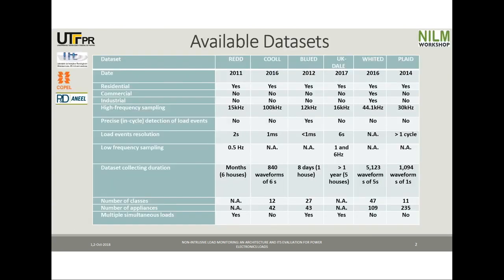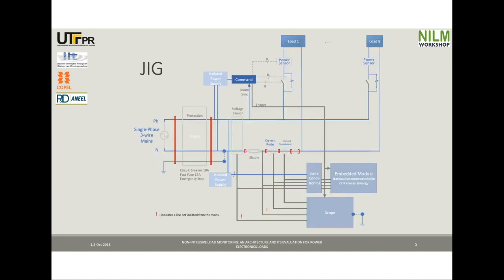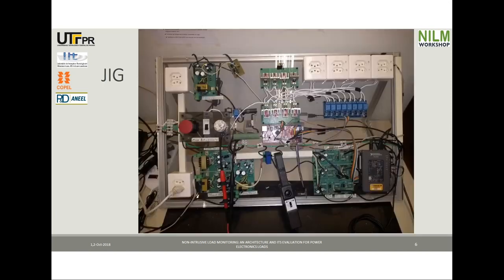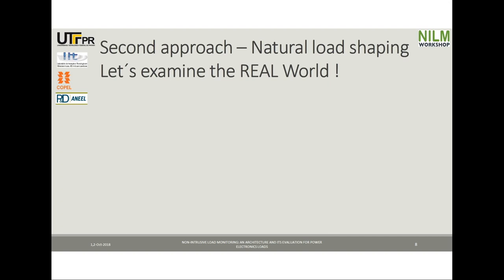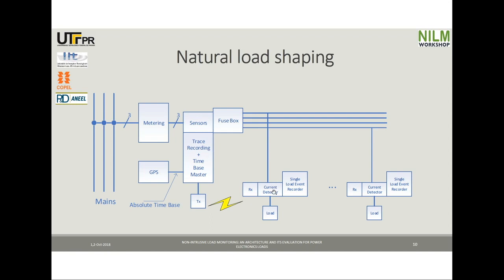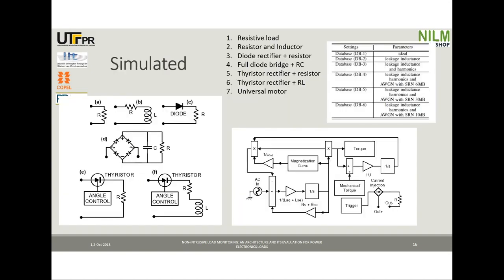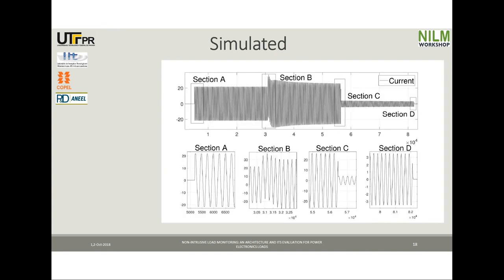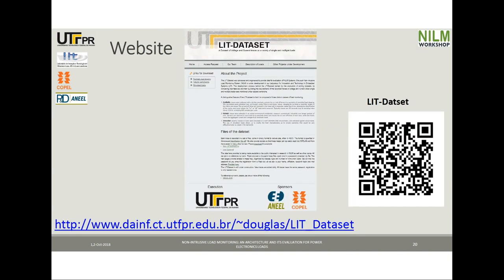EU NILM 2019 - Douglas Renaux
A Dataset of Voltage and Current traces on a variety of single and multiple loads with precise load event time indications